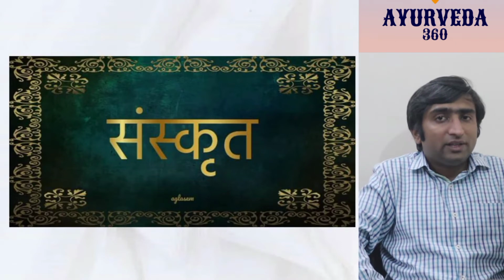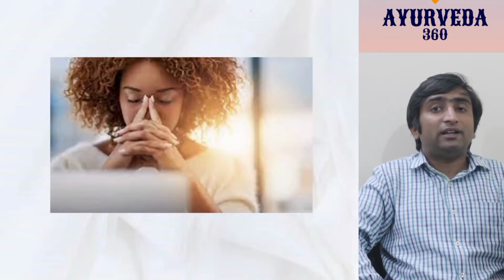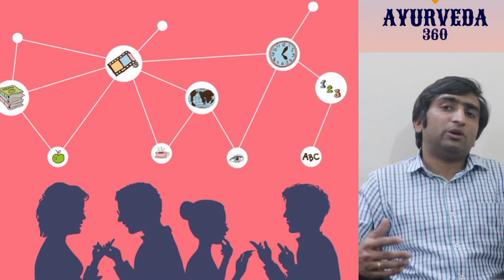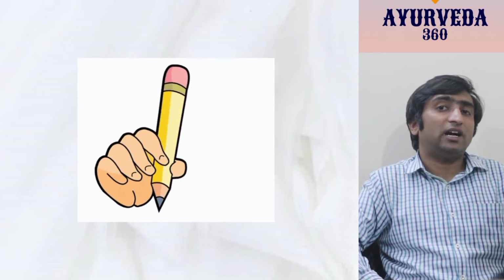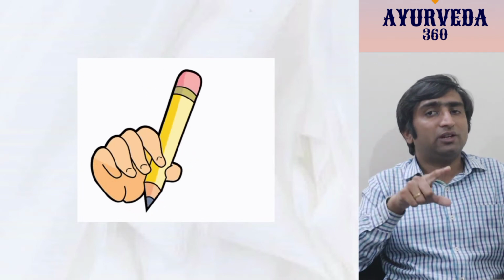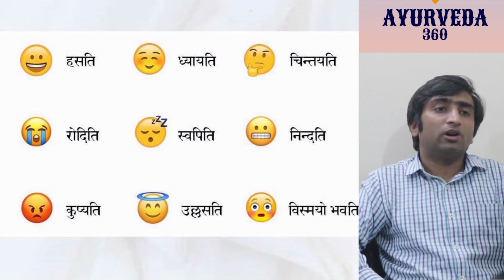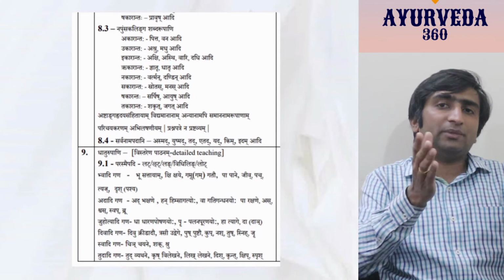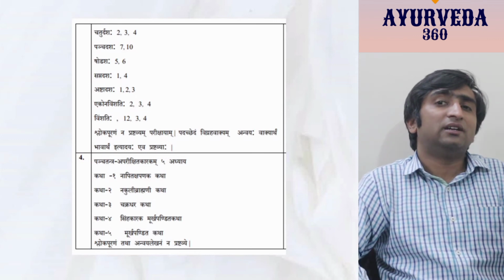BAMS AYURVEDA FRESHERS|INDUCTION PROGRAM-SESSION 2| IS SANSKRIT BACKGROUND NECESSARY?|Dr NANDEESH J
NCISM Has declared the full Academic Calender for BAMS 2021-22 Students on 24 Feb 2022. The students who are entering the professional medical life require certain background information before the actual start of curriculum. The current series aim to fulfil the same by giving preliminary and essential information to all future doctors of ayurveda. This can be considered as "Virtual Induction Program for BAMS Students".
The current video focuses on "Is Sanskrit Knowledge a must for entering BAMS Course?".

THE NATIONAL COMMISSION FOR INDIAN SYSTEM OF MEDICINE NOTIFICATION New Delhi, the 16th Feburary, 2022

The Notification has brought about a major change in the education system of Ayurveda including the pattern of dividing the study period and assessment pattern. There are regulations in relation to seat matrix, change of college, internship regulations for the BAMS students. Apart from the students, there are major changes concerned to teaching faculty. This video series help us to understand the notification in simple terms.

It is a must watch video for all ayurveda scholars.

- Dr NANDEESH J BAMS, MD (Ayu)
Assistant Professor
Department of Samhita-Siddhanta
National Institute of Ayurveda
Deemed to be University, Jaipur
Ministry of AYUSH

Education: BAMS FROM SHRI DHARMASTHALA MANJUNATHESHWARA COLLEGE OF AYURVEDA AND HOSPITAL, UDUPI. (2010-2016) MD (Ayu) - SAMHITA-SIDDHANTA - FROM NATIONAL INSTITUTE OF AYURVEDA, JAIPUR (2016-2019)